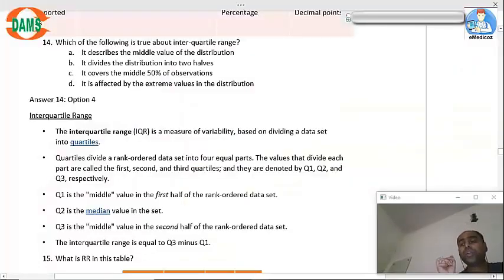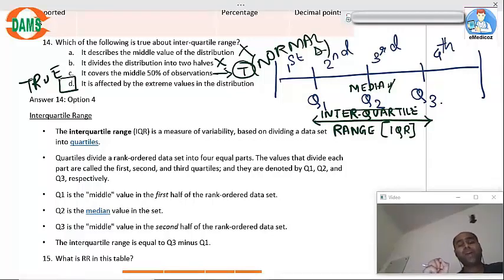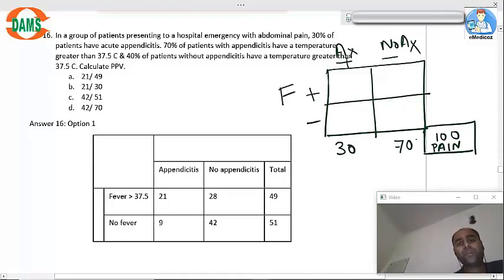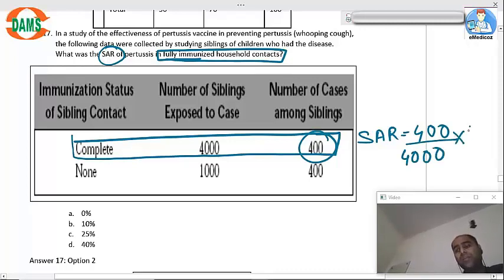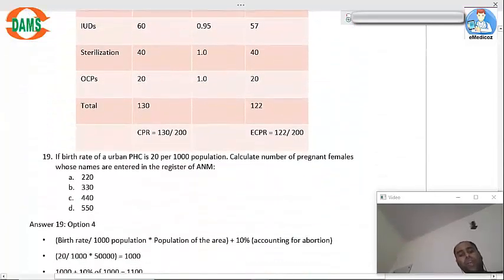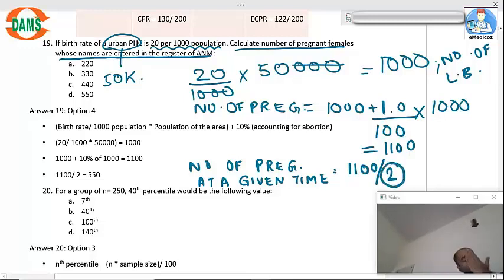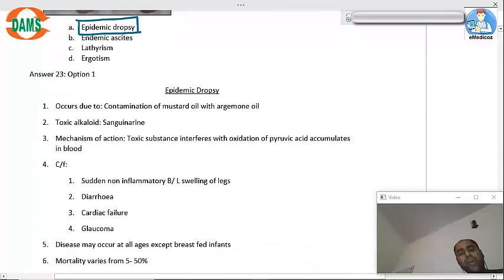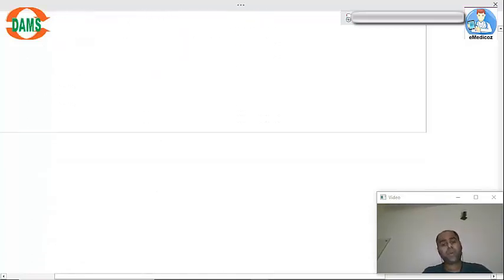PSM | High Yield MCQ Revision Series for NEET PG || Dr Siddharth Mishra